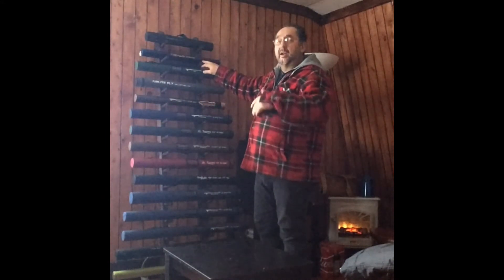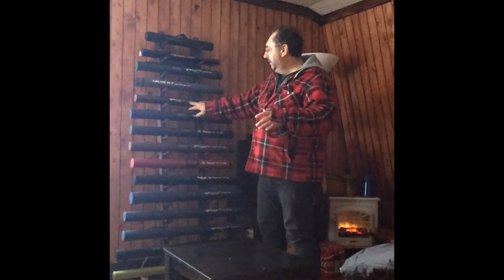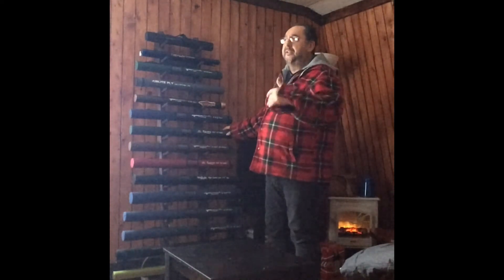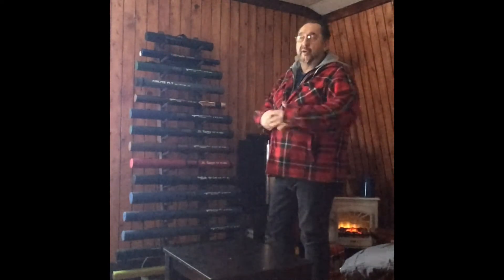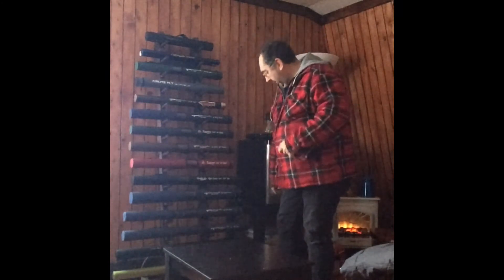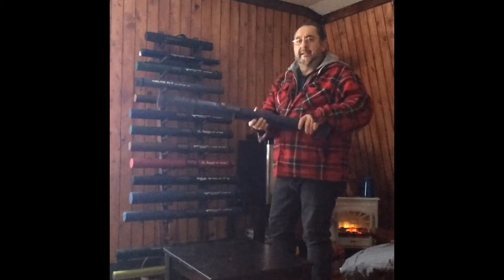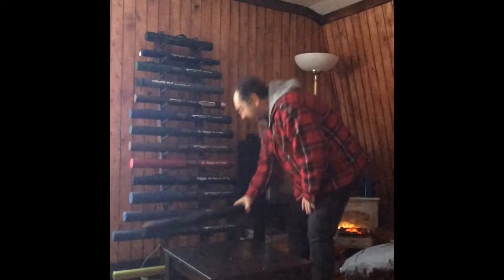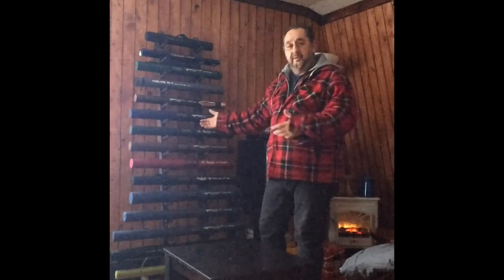Maxcatch fly rods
Not all of them are the same different purpose